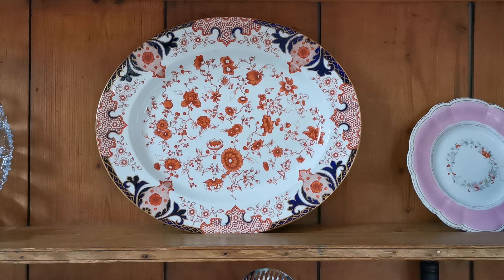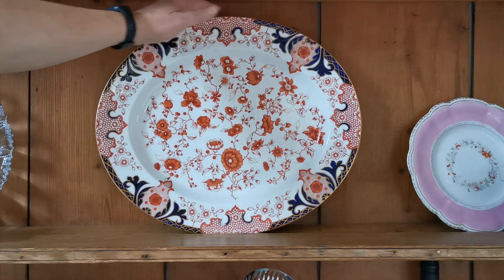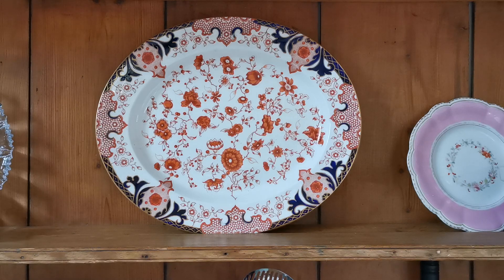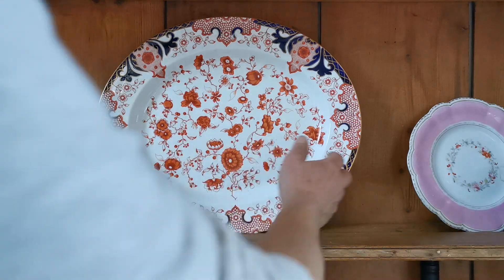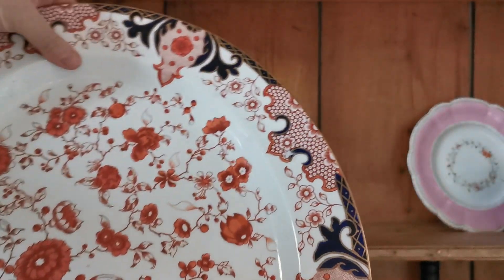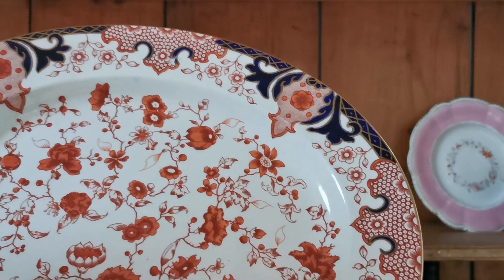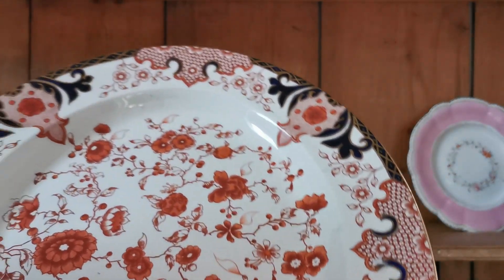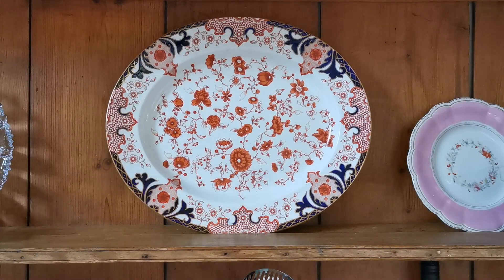Antique Royal Crown Derby 2149 China Platter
Antique large Royal Crown Derby Platter in pattern 2149
17.25-inch by 14.75-inch oval platter
Derby Osmaston Road factory marks date this platter to 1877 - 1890
Pattern 2149 with cobalt swags and orange red floral sprays.
Thick gilt rims
Rare combination stamp and Derby crown impress marks
This is the smaller of 2 platters we are listing in this design